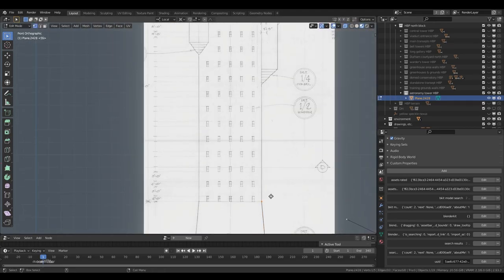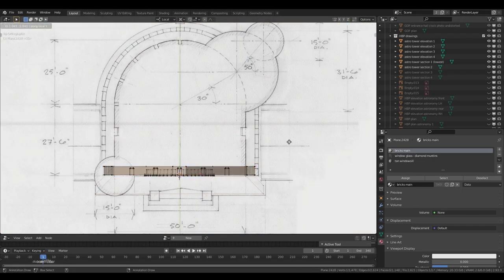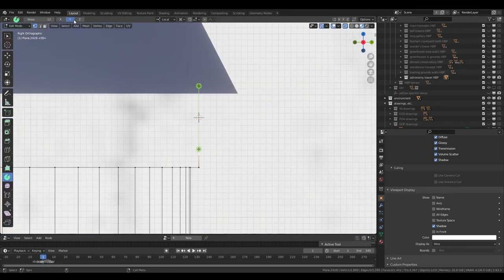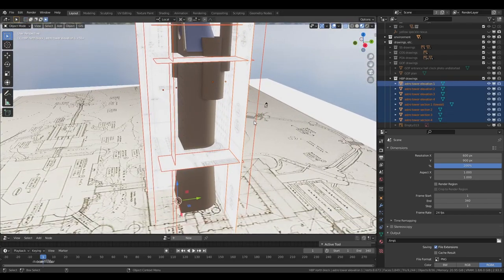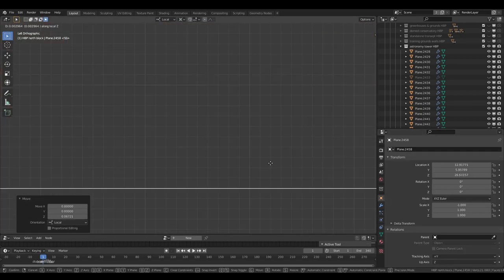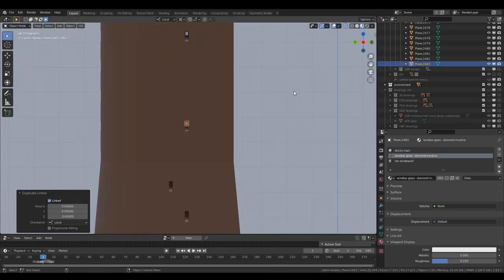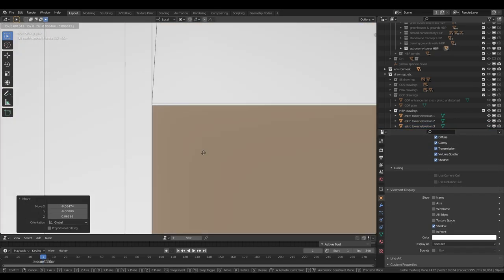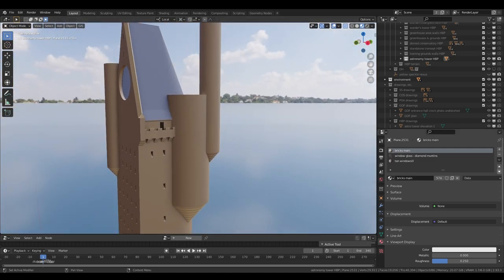Modeling Hogwarts: Astronomy Tower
Time lapse of my work on the Astronomy tower from Half-Blood Prince in Blender. For all the latest updates, check out